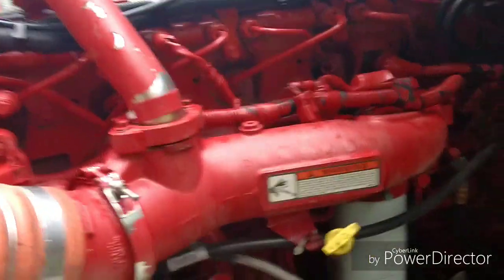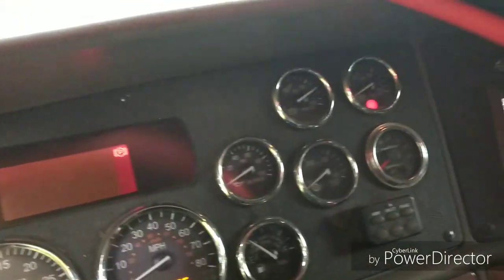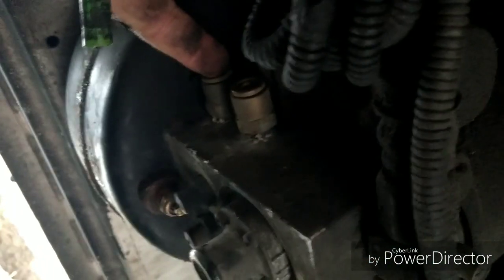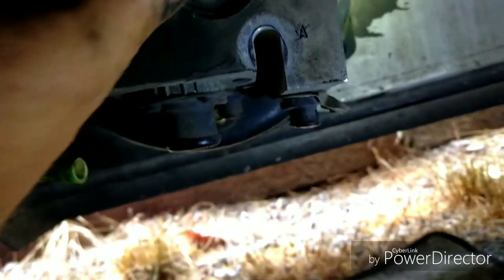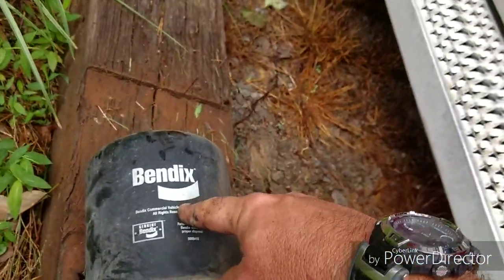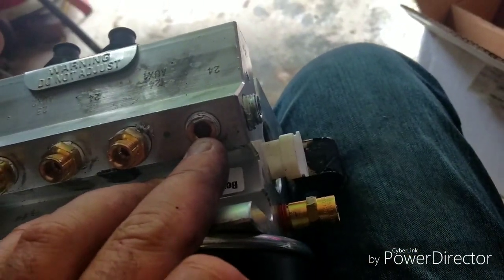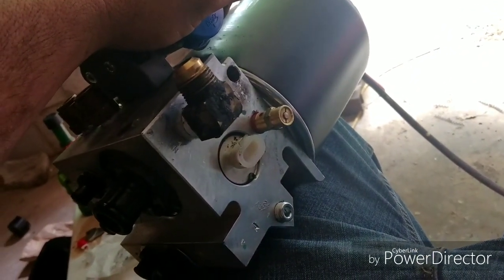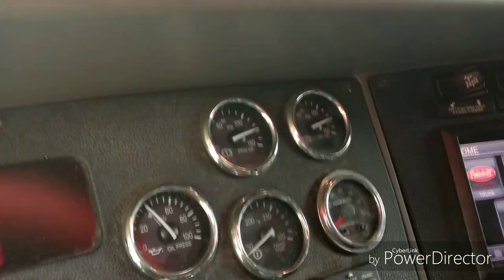587 peterbilt air pressure issue fix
Diagnosing no air pressure on secondary system and replacing a bendex air dryer.
2013 587 peterbilt
Sorry for such a long video